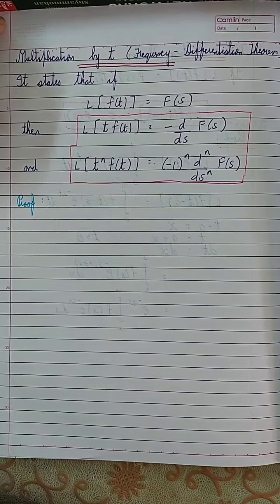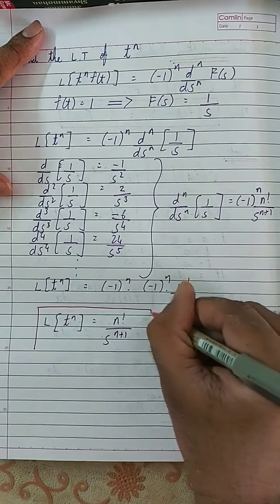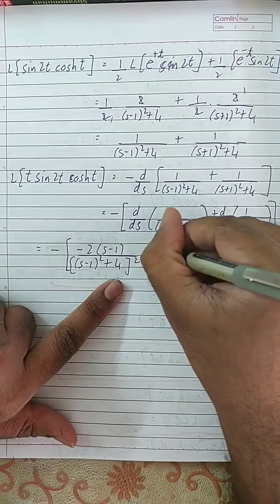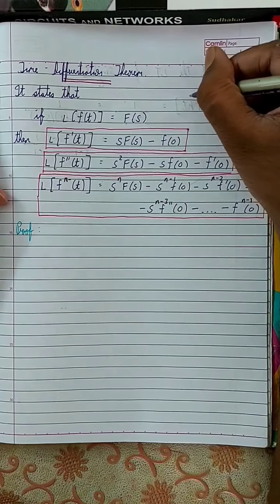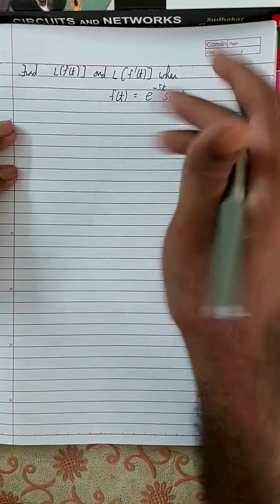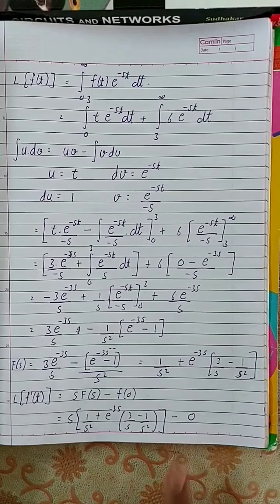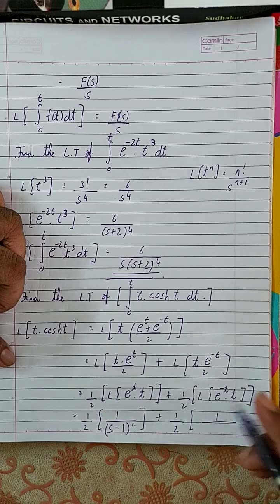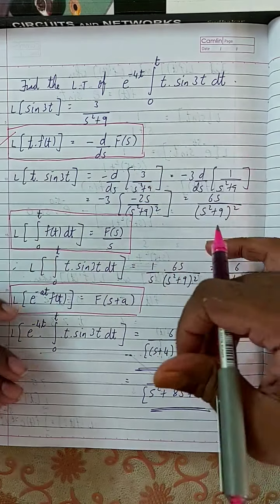Properties of Laplace Transform 2